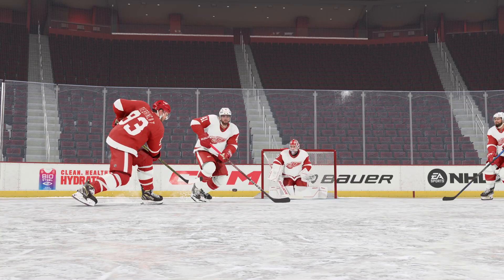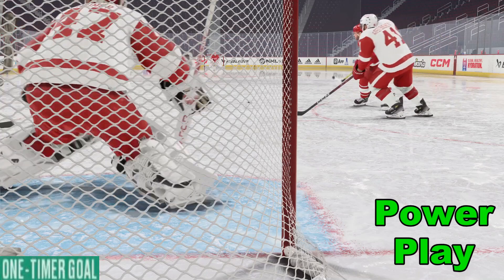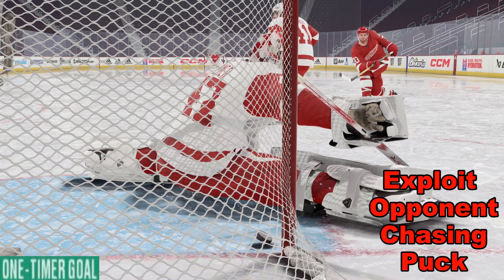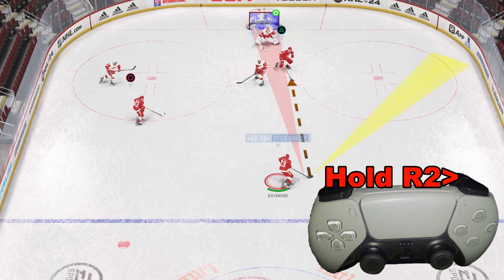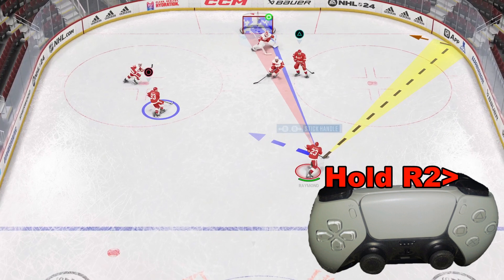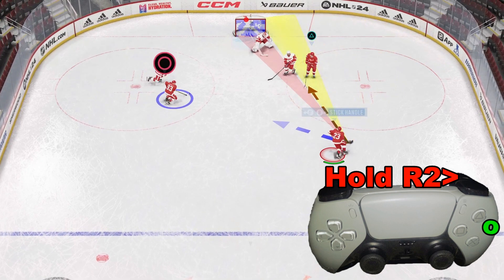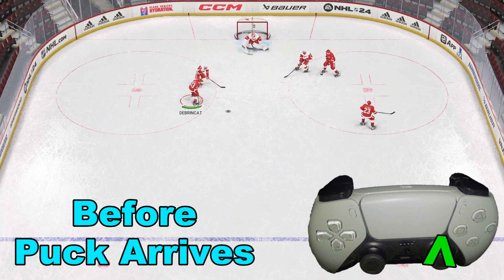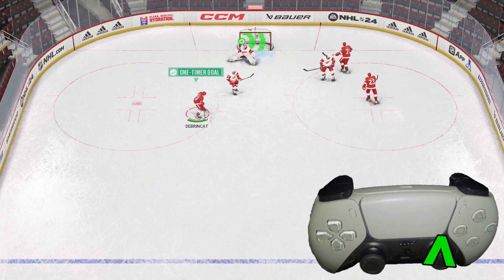How to score one timer goals in NHL 24.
NHL 24 One Timer Goal Tips.
How do you shoot a one timer in NHL 24?